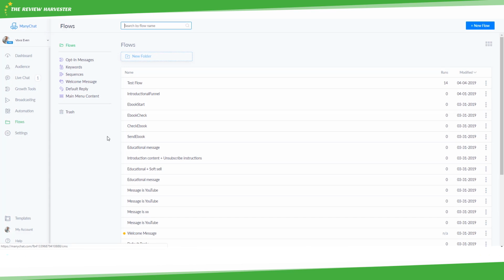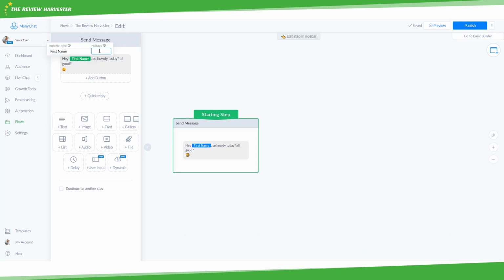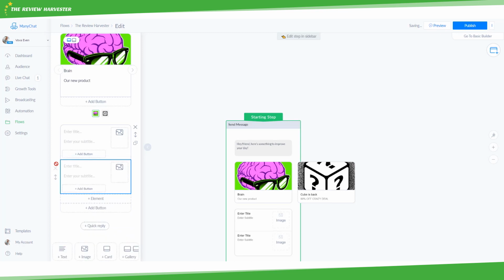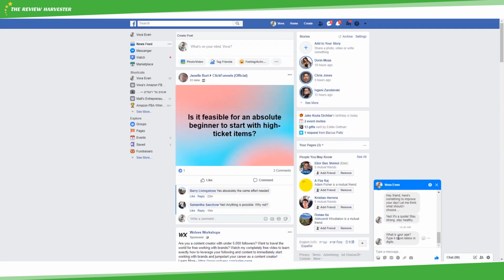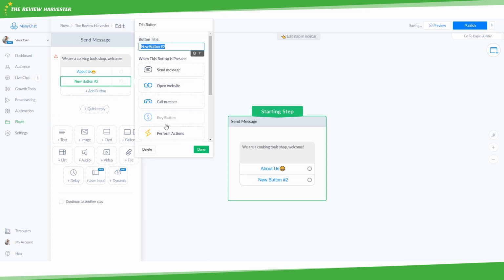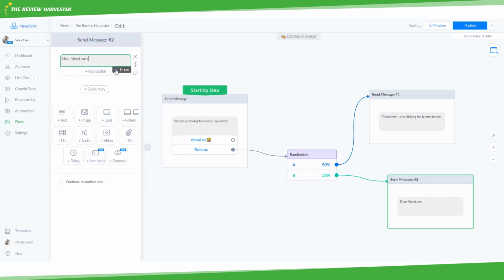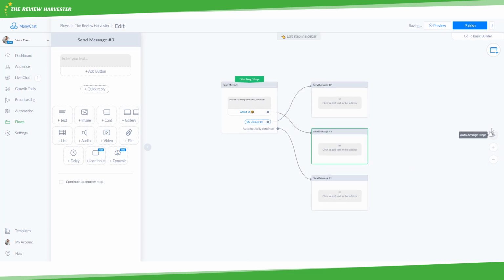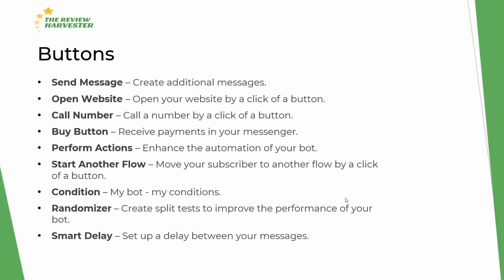ManyChat Flow Builder Step By Step Tutorial For Beginners | Learn How To Build Flows From Noob 2 Pro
This is a complete tutorial of the Manychat Flow Builder, where I go through each part of the flow builder and show you how to use it best, with live examples.

This is also a part of my ManyChat bot for beginners playlist on YouTube, it's completely free and full of value!

📌 More ManyChat Videos To Watch 📌

Here's the next video in the playlist (updates of ManyChat):
in the making, come back soon.

📌 Timestamps 📌

0:00 Introduction
1:45 Flows overview
3:32 How to share a ManyChat flow?
3:53 How to create a flow in ManyChat?
4:52 Text block
5:40 Emojis
6:05 Variables
6:42 Fallback
7:24 Examples of all the variables
8:51 Character Limit
9:08 Image block
9:52 Card block
10:57 Gallery block
11:51 List block
12:18 Audio, Video, File blocks
13:15 Delay block
14:29 User Input Block
16:12 Custom Field (User fields)
17:58 Custom Field (Bot fields)
20:06 Dynamic block
20:32 Buttons
21:02 Maximum amount of characters for a button
21:16 Send message button
21:29 Open website button
21:46 Call number button
22:01 Maximum amount of buttons
22:09 Buy button
22:35 Perform actions button
24:06 Start another flow button
24:43 Condition button
26:14 Randomizer button
28:01 Smart delay button
29:49 Select existing step button
30:21 Quick reply vs button
31:25 Auto arrange steps
32:01 Recap

📌 Hashtags 📌